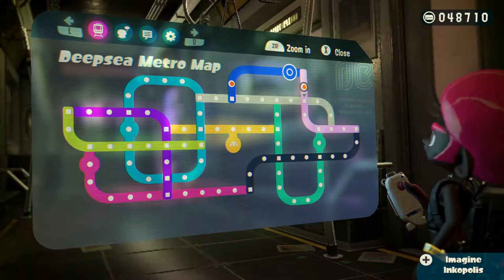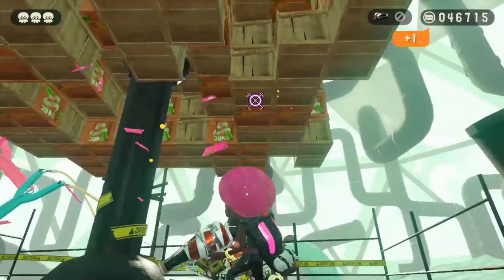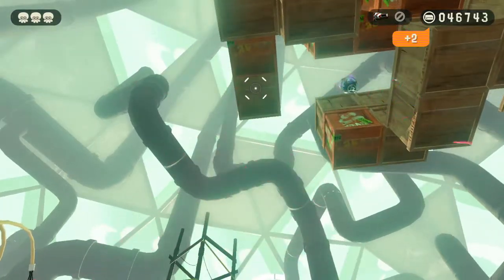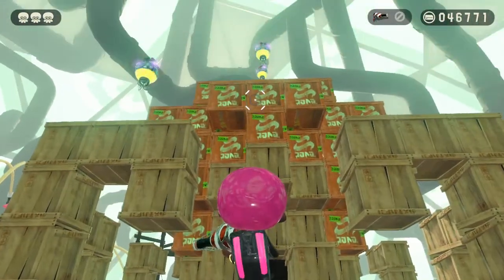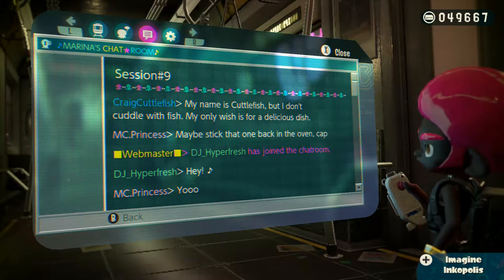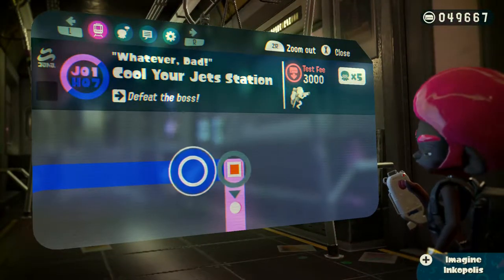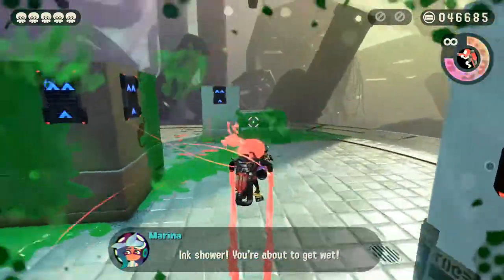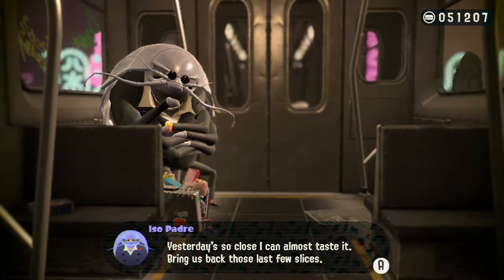Splatoon 2 Octo Expansion: Rarities and B-Sides from OFF THE HOOK!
We get to hear some early Off The Hook music and learn about them forming the band?! This expansion content is worth it just for the lore!
Matchmaster Station: OMG is this a 2 Live Crew reference? Maybe? I feel like it might be a stretch but it is possible. Anyways I think we covered this pretty well, this is another slow and steady project. Make sure to visualize what is BEHIND your target.

Cool Your Jets Station: This SOUNDS like a reference to something? It fits the vernacular, probably some TV sitcom I didn't watch as a kid or have long forgotten. If you know, comment because it is going to bother me. The Octo Shower is a very different fight with a jetpack. I feel like the improved mobility makes it easier to keep up with him...but easier to get into trouble as well. Also, this boss is more aggressive this time around.